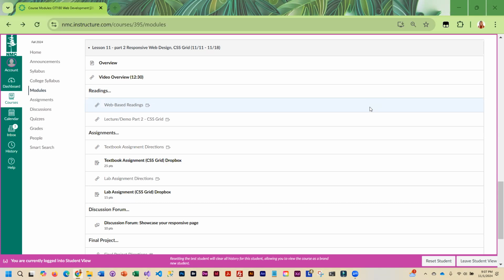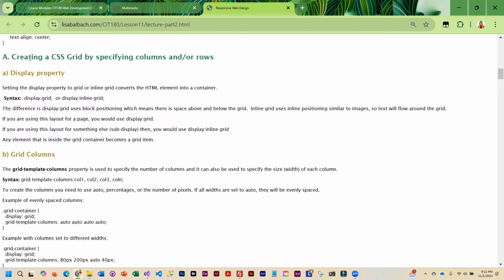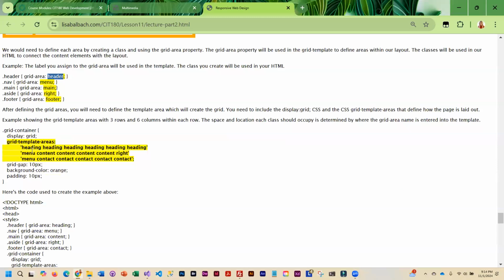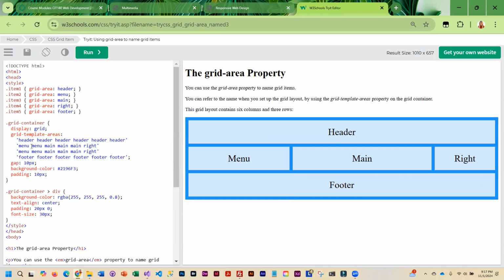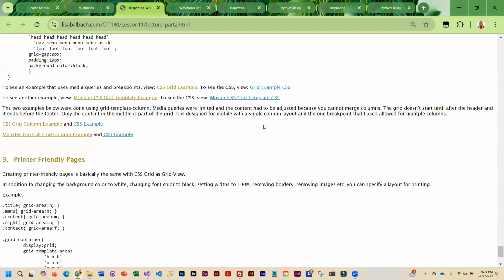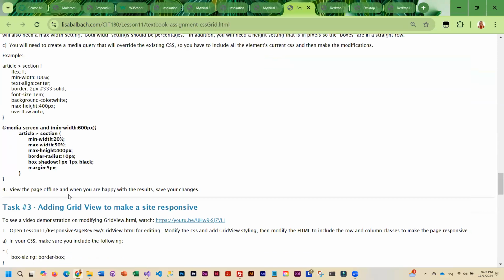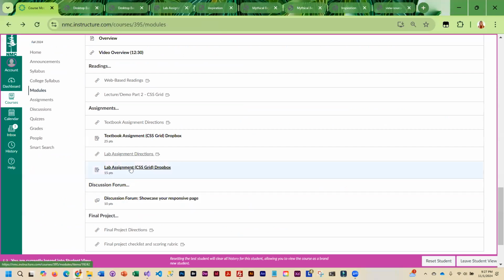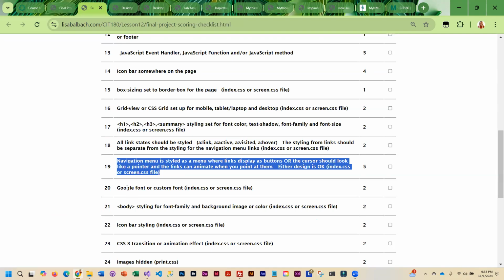CIT180 Lesson 11 part 2 Fall 2024